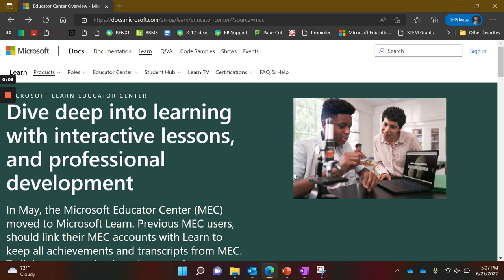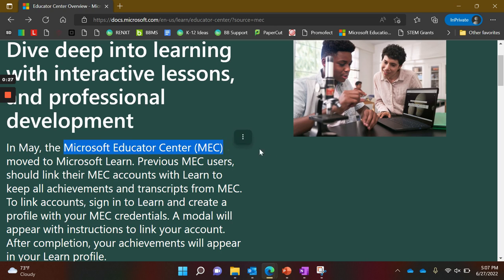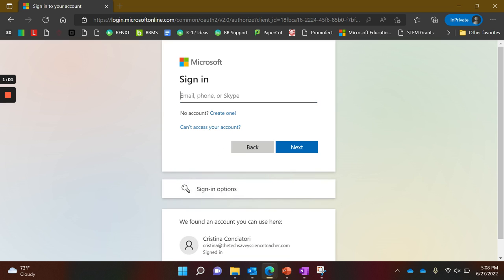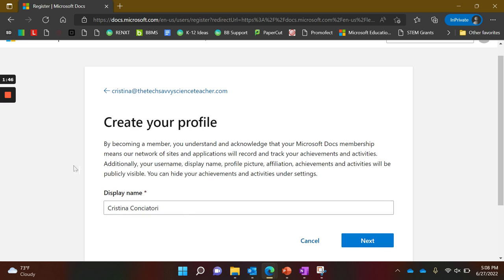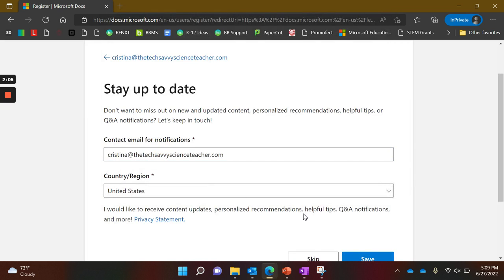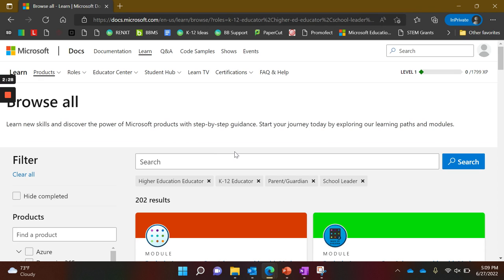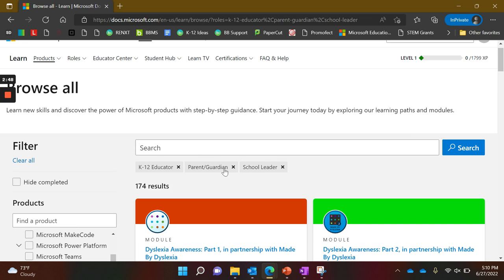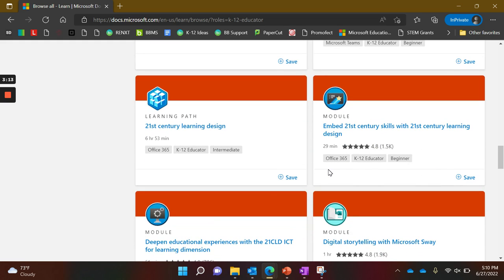Microsoft's New Learn Educator Center Account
The Microsoft Education Center recently became Microsoft Learn.  Its a place to learn how to use Microsoft tools in your classroom.  There are also lesson on teaching dyslexic students, bring in, creating a culturally responsive classroom, social justice and more.

This video walks you through the quick process of creating an account.

In addition, for those Secondary Science Teachers, take a look or like my science page on Facebook